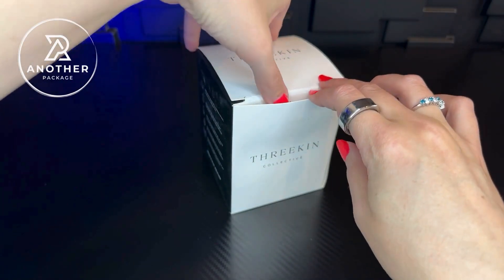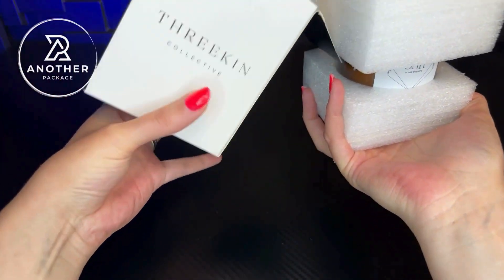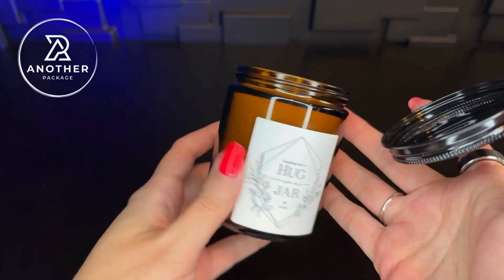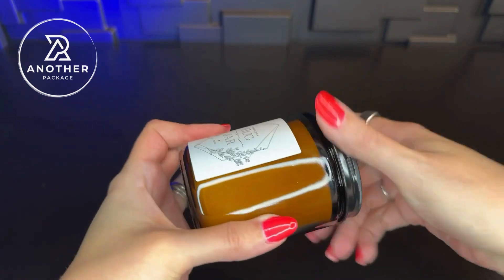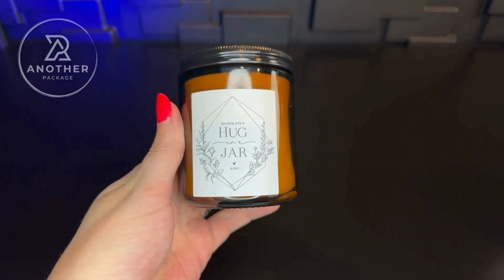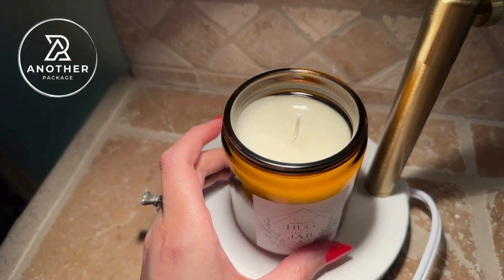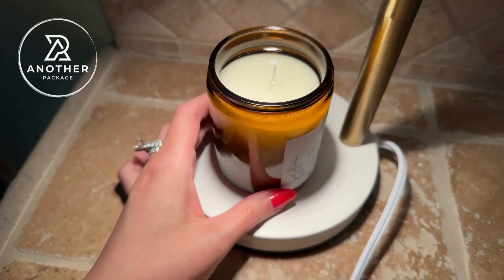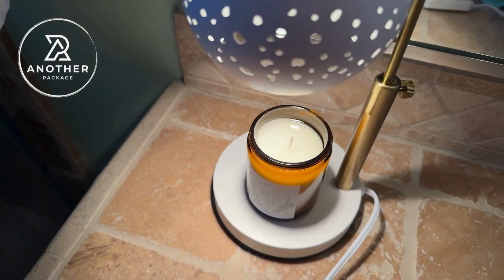Scented Soy Wax Candle Review 2024 | ThreeKin Collective Hug in a Jar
Scented Soy Wax Candle Review | ThreeKin Collective Hug in a Jar 🕯️🕯️🕯️

Discover the ThreeKin Collective Hug in a Jar Candle, where warmth meets fragrance in every burn. Made from scented soy wax, this candle is the perfect gift to share love and comfort with your loved ones. Proudly USA owned, it's crafted to bring cozy vibes and unforgettable scents into your home. Light up your life and theirs with the essence of togetherness, encapsulated in every flicker.